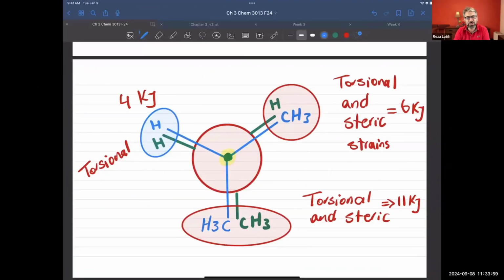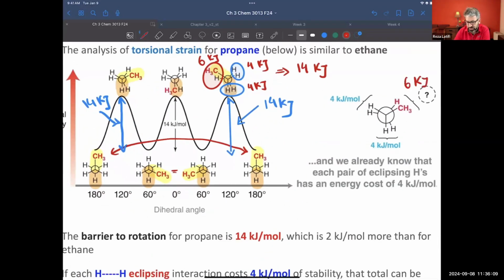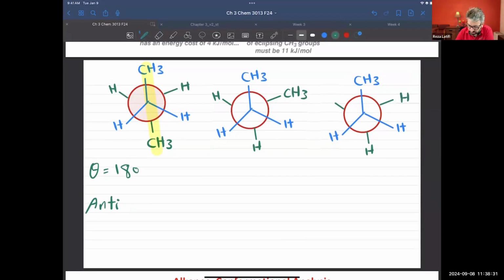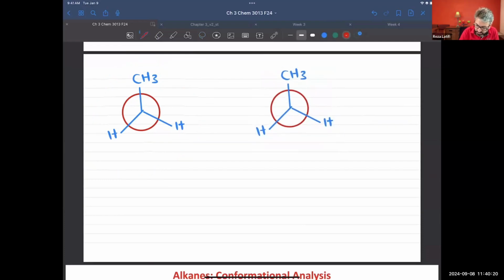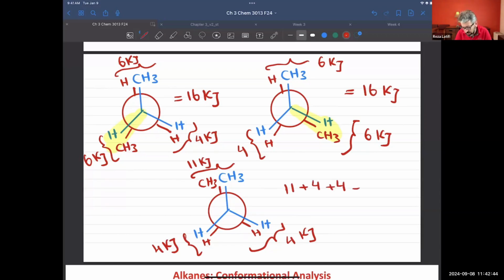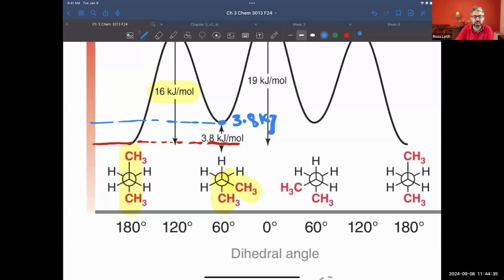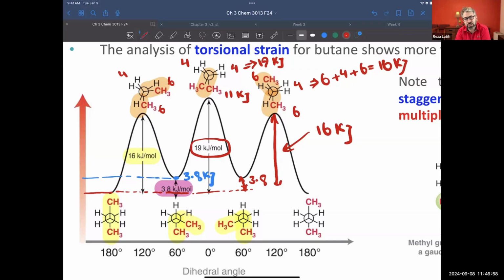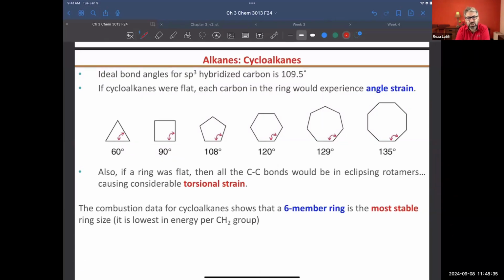CHEM 3013 sp25 Ch 3: 13th Lecture